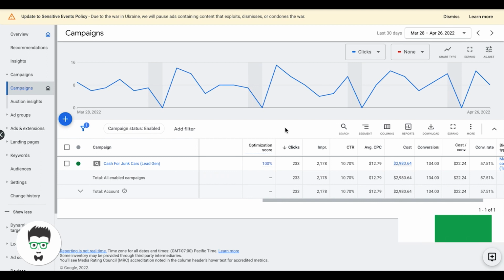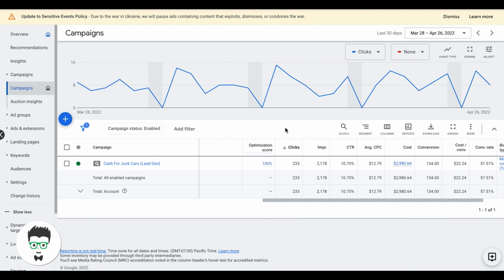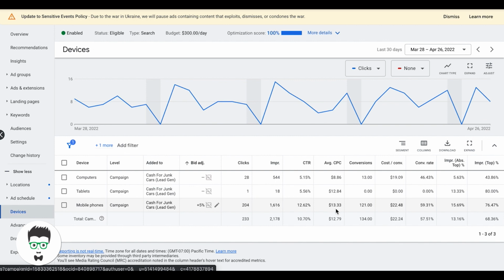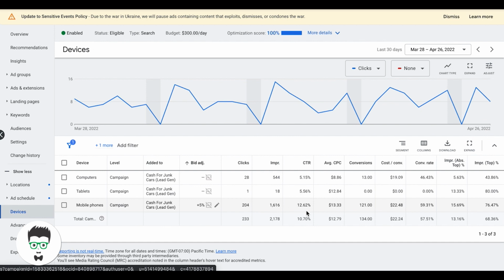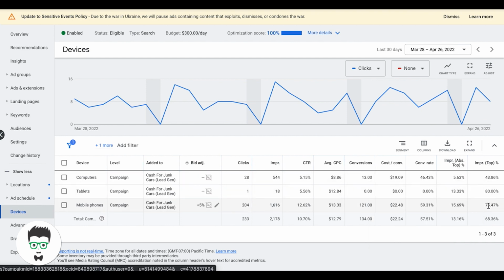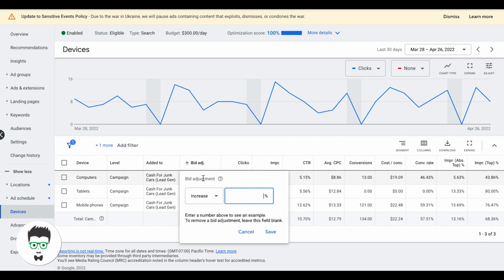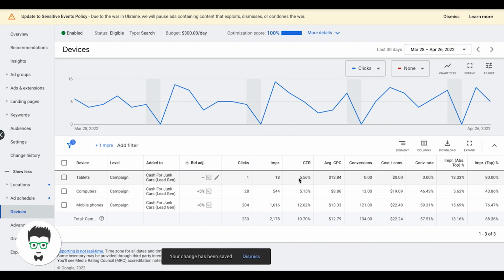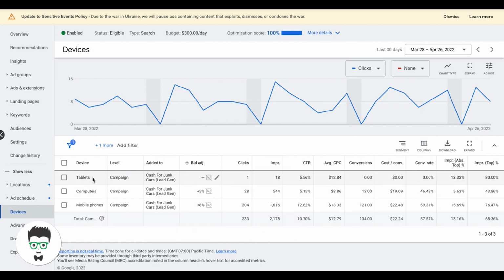Google Ads Device Targeting Options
How To Optimize Device Targeting Options

Welcome back to the channel everyone. In today's video, we will discuss how to optimize your device targeting options to increase good traffic, and decrease bad traffic. In this video we go over some tips and tricks that help flag when to increase OR decrease your device bids including having appropriate data (at least 50 clicks). We also discuss if you should adjust based on the room your ads have to move up in the impression share of a page.

⏱️TIMESTAMPS⏱️
0:00 Intro
0:38 How To Know If You Should Increase or Decrease Your Device Bids
2:38 How to Adjust Your Device Bid Settings
3:40 Outro